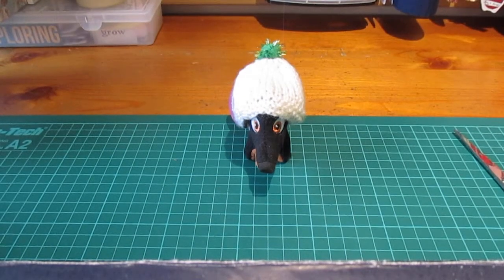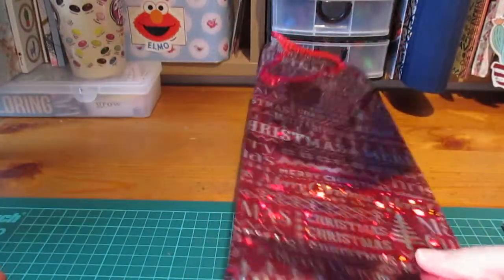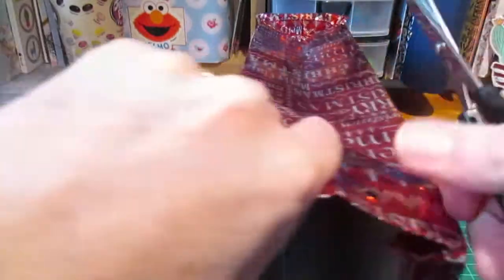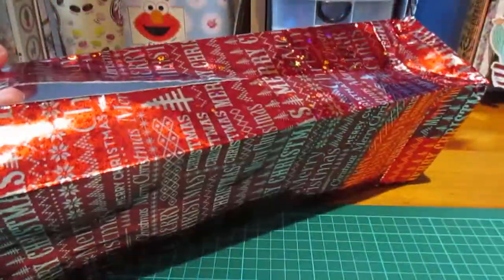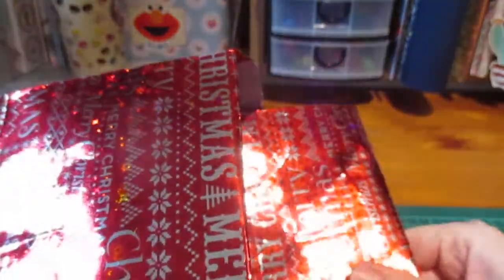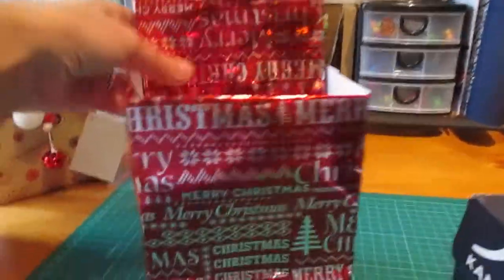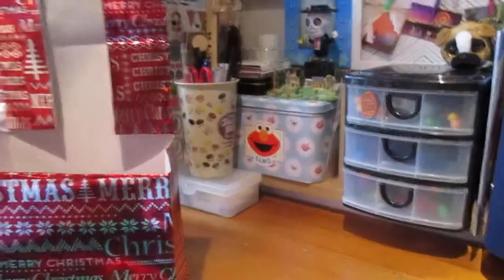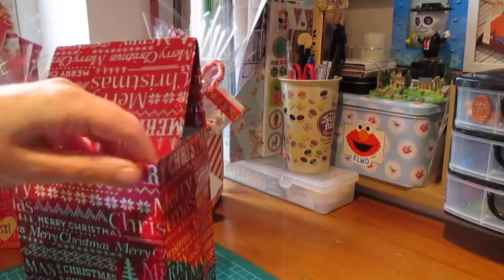Gift Bag Hampers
How to make old gift bags into little hampers